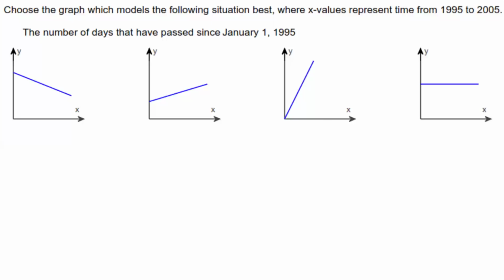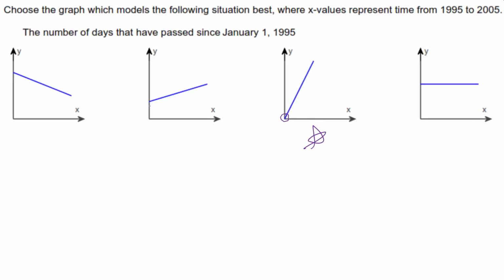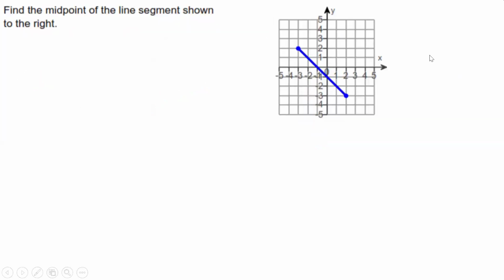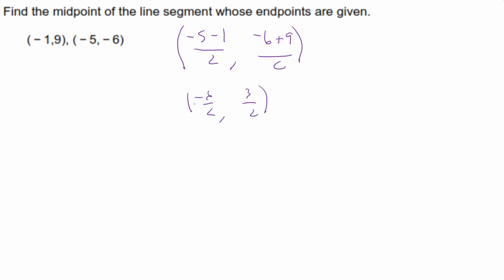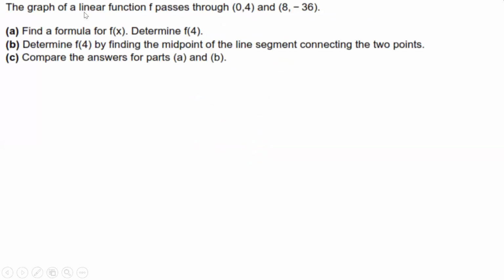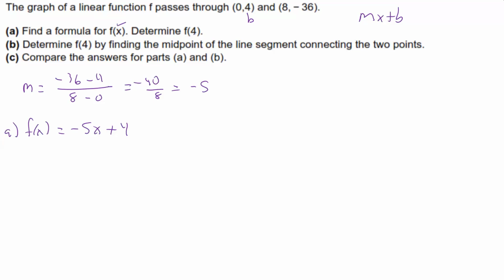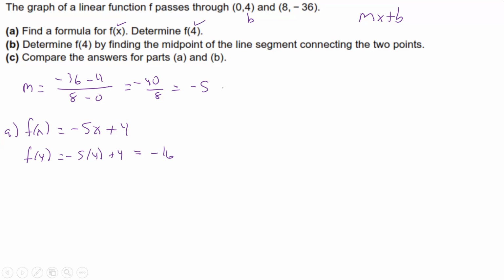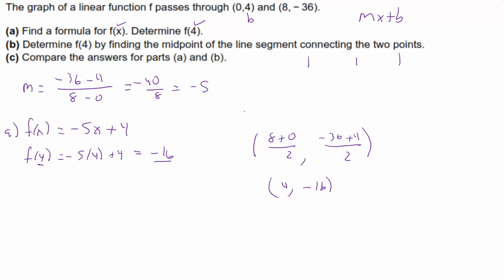Section 8.2 Exercises Pt VIII